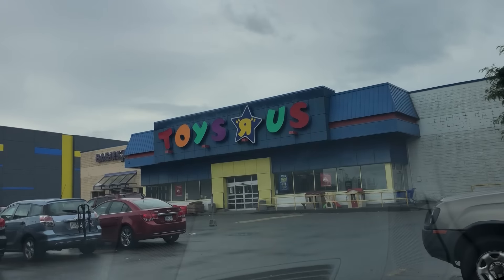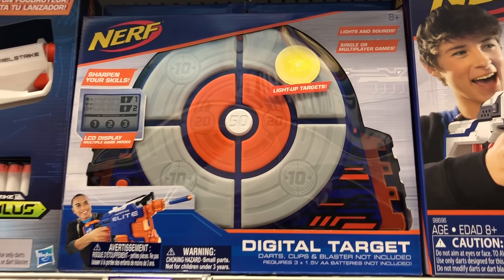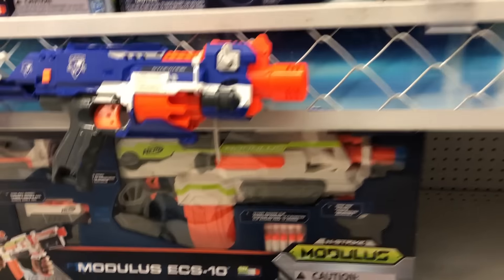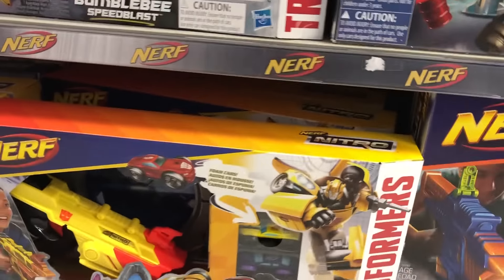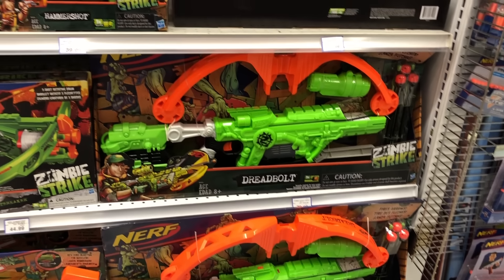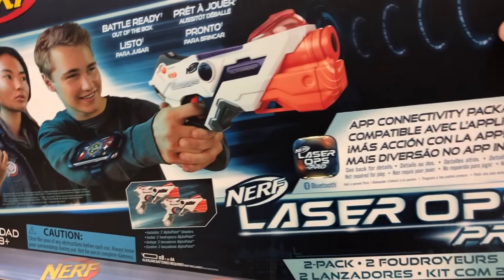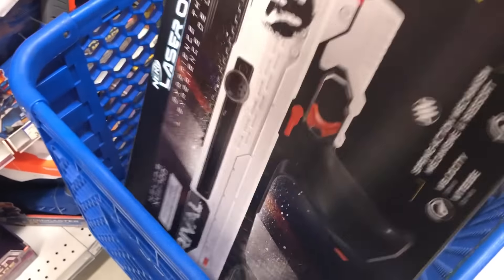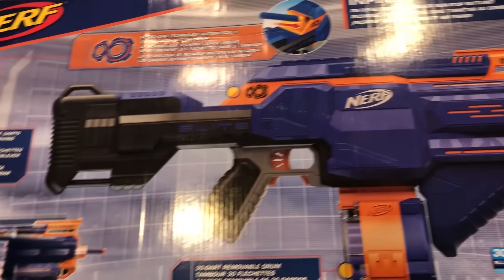Back to School Nerf BLASTER Shopping Spree!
In today's episode its Back to School nerf BLASTER Shopping Binge! Danny goes on a Toys r Us shopping binge and looks for Nerf, Xshot & Adventure Force Blasters to ease you guys into the Back to School time! Saddle up and lets go for a ride with MacDanny!

Limited Time MACDANNY HEAVY Tees here!